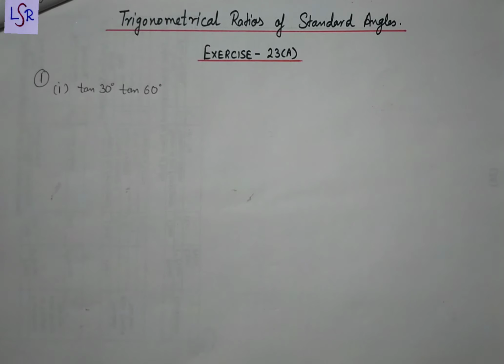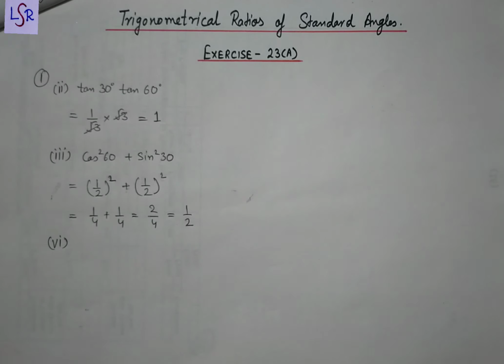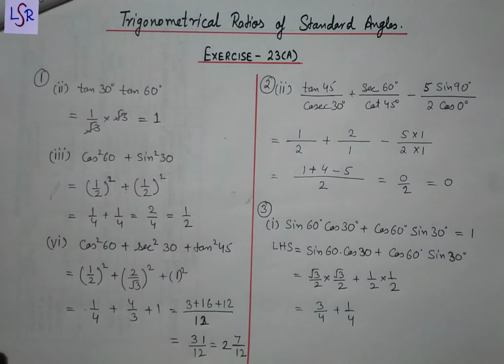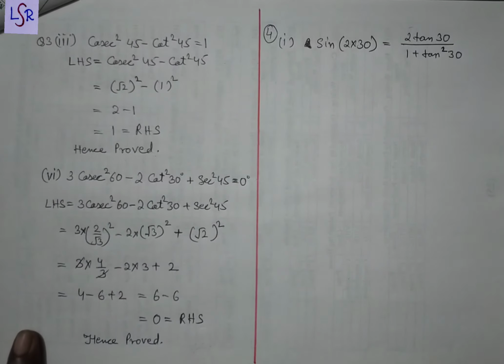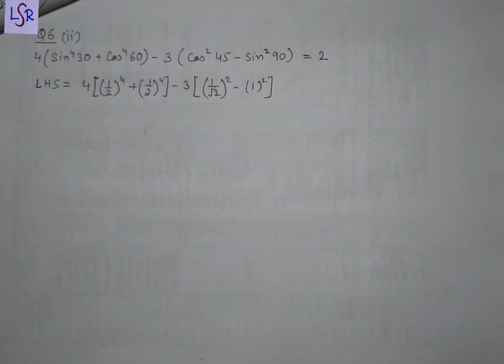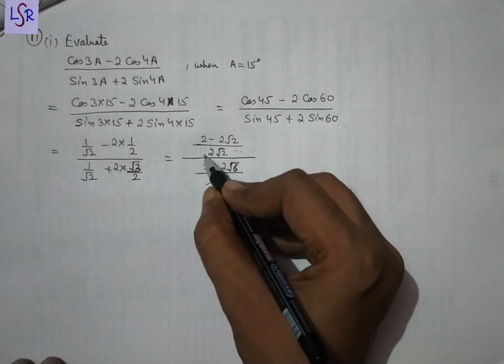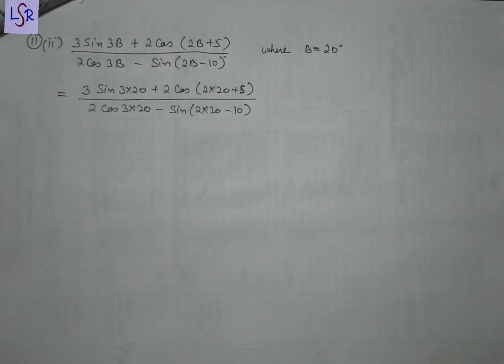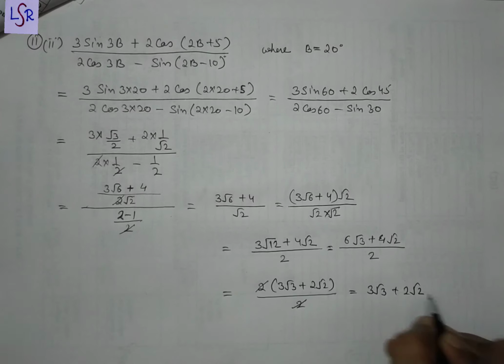CLASS 9, Trigonometrical Ratios of Standard Angles, Ex- 23(A), Concise Mathematics...By Roshan Sir